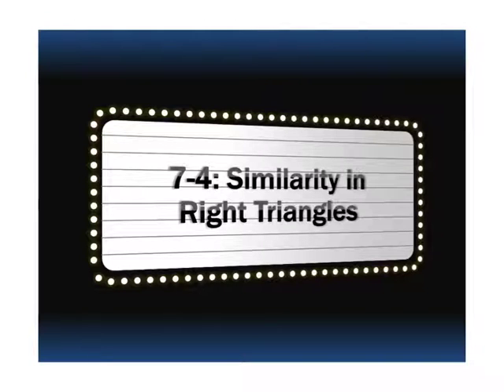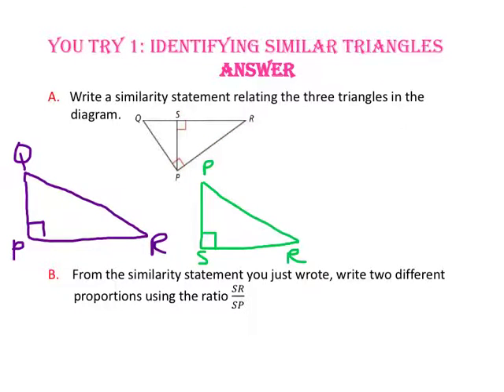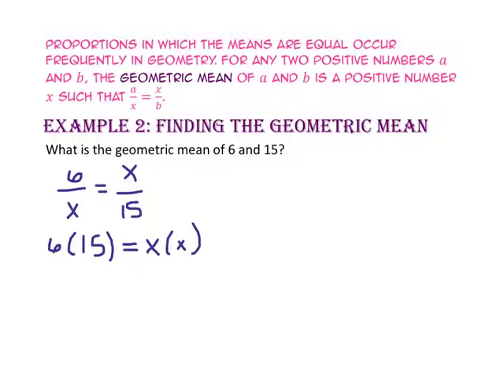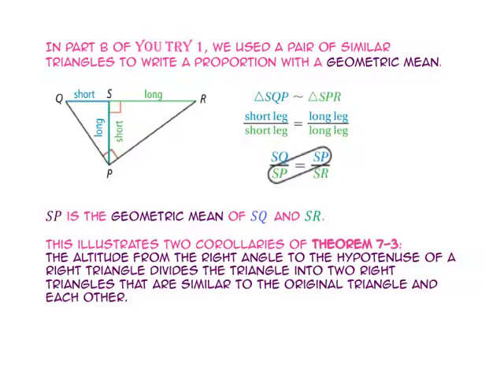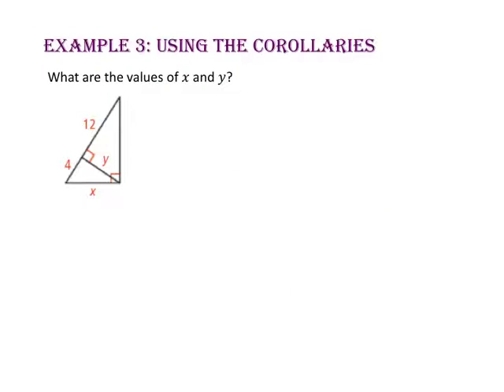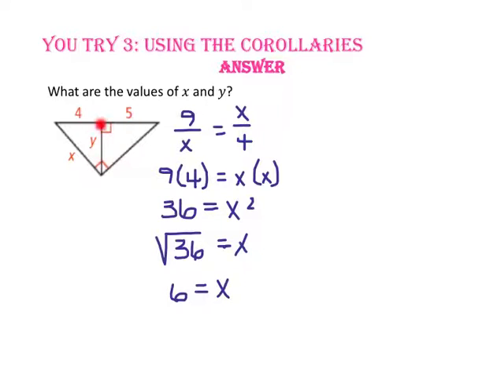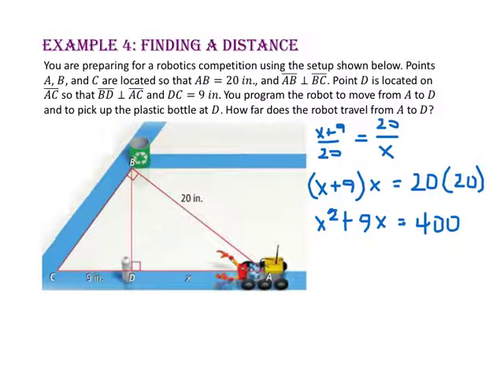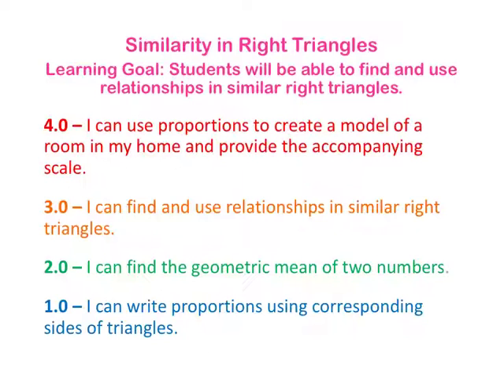7-4:Similarity in Right Triangles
Students will be able to find and use relationships in similar right triangles.